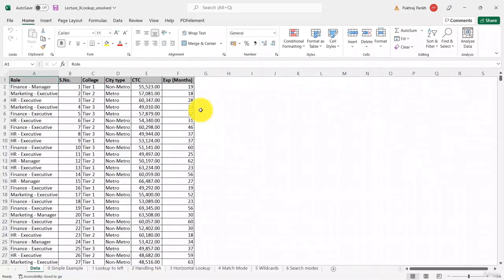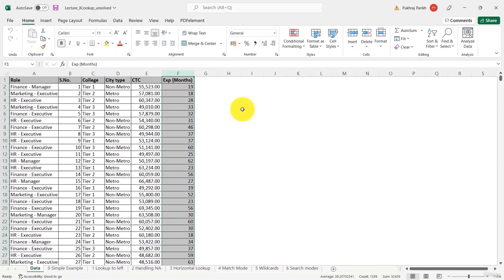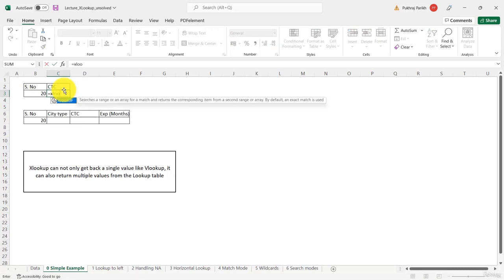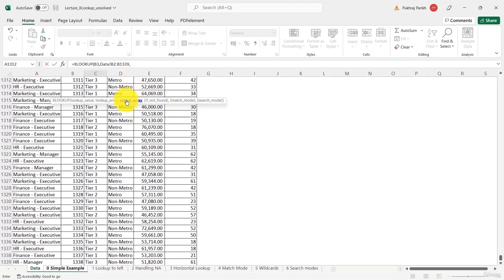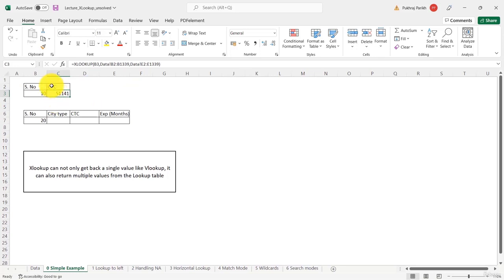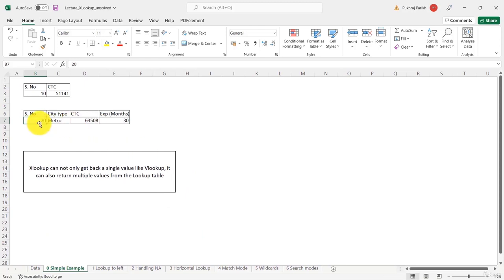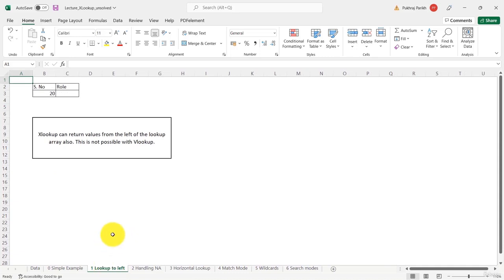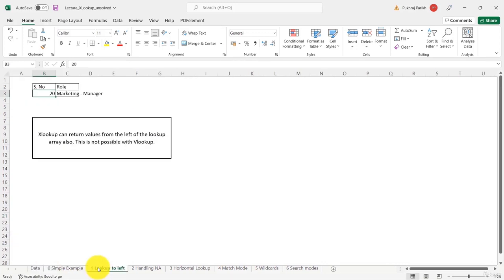XLookup as a replacement of Vlookup